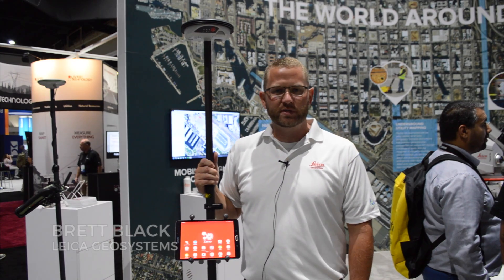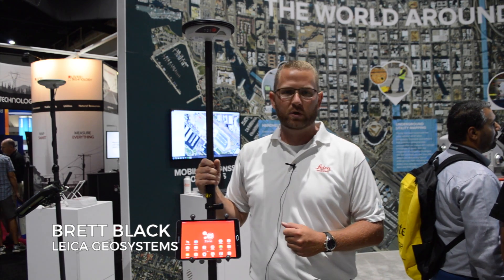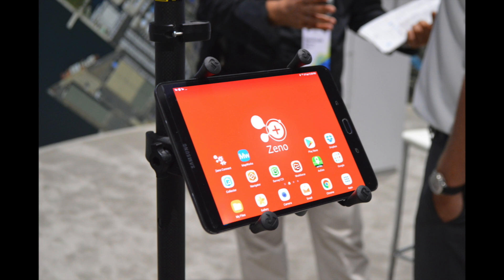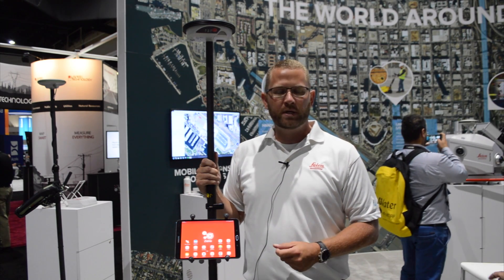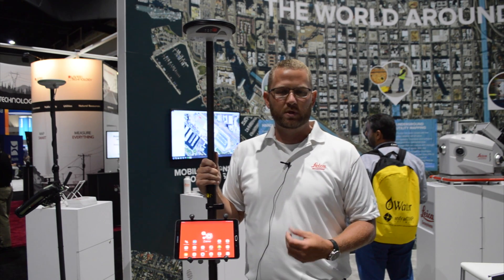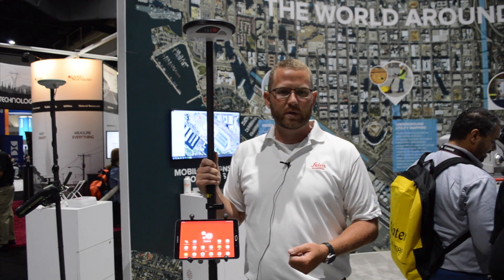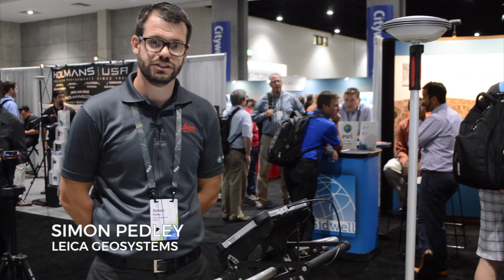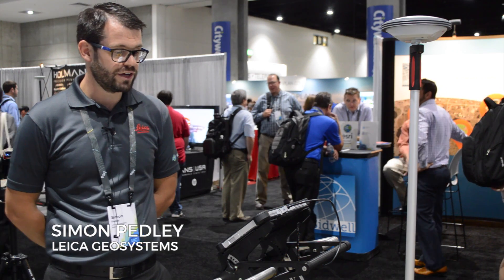Leica highlights Zeno GG04 smart antenna, DS2000 radar at Esri UC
Leica shows off its Zeno GG04 smart antenna and DS2000 Utility Detection Radar at the 2017 Esri User Conference (booth No. 319), which is taking place July 10-14 in San Diego, California. The Zeno GG04 improve mobile devices’ GNSS accuracy with Real-Time Kinematic (RTK) and precise point positioning (PPP), while the Leica DS2000 Utility Detection Radar detects and positions shallow and deep targets simultaneously.